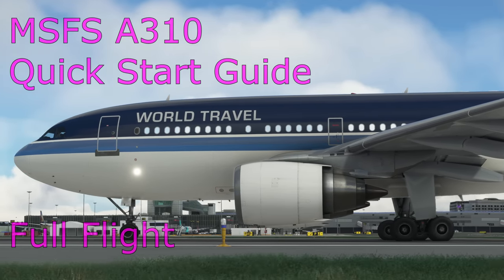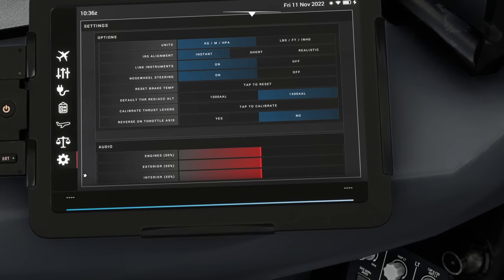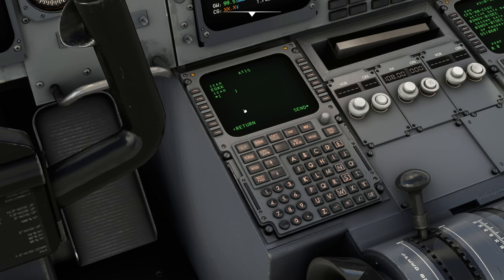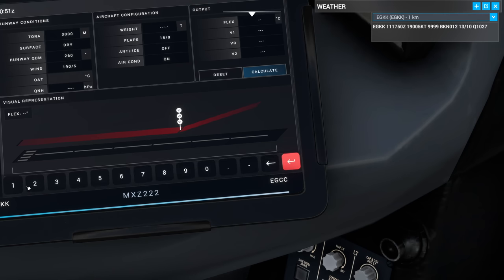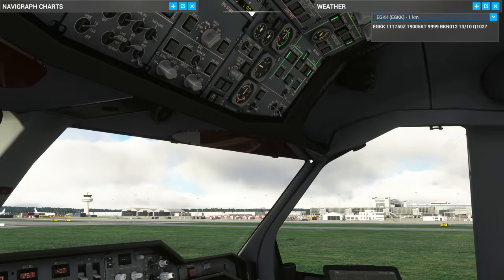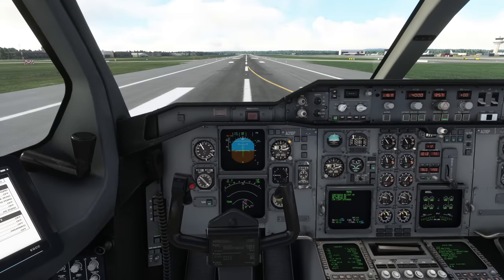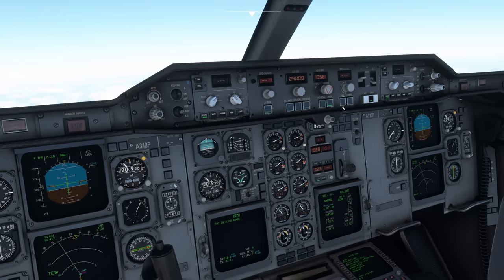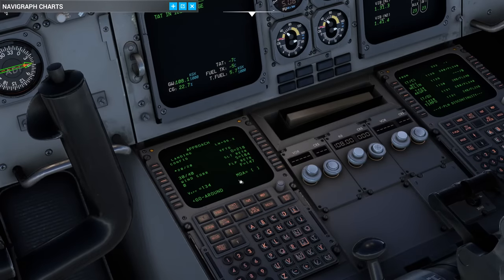MSFS A310 Tutorial with a Real Airbus Pilot!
Quick start guide for a full flight in the Airbus A310 included in MSFS since the 40th anniversary!

I am a real world Airbus pilot with thousands of hours flying the real aircraft and thought it would be fun to have a look at the detailed simulations of the 'bus in MSFS and X Plane. Hopefully you find this useful and it brings another perspective to your simulation. Any thoughts or comments are welcome!

0:00 Intro/Exterior
05:15 Cockpit Overview/Controls
13:21 Setup
30:55 Takeoff
45:05 Descent Prep
55:55 Approach
1:02:45 Landing/Replay